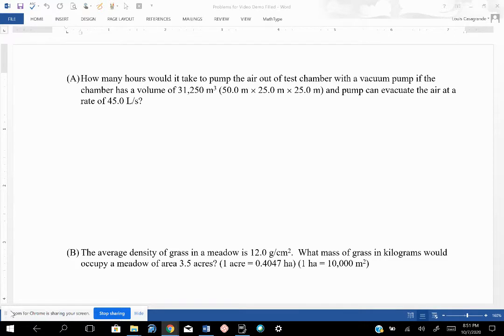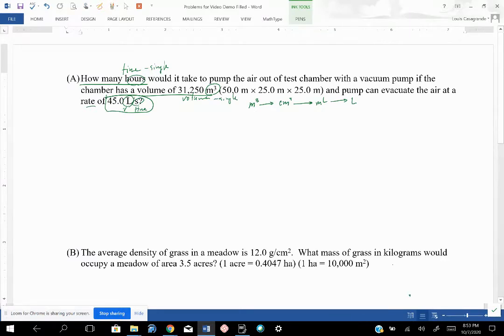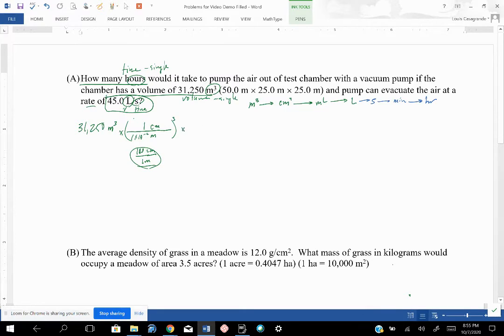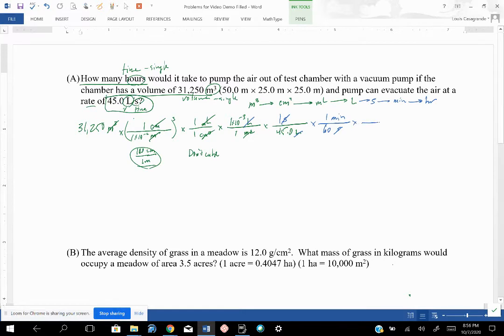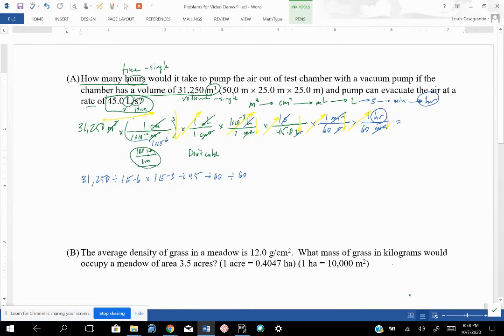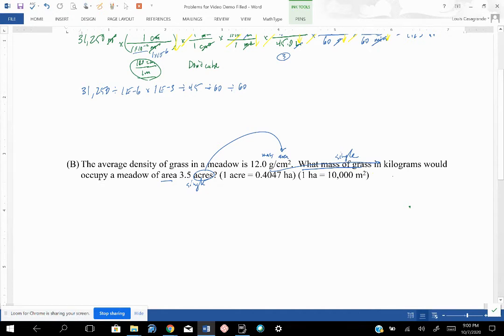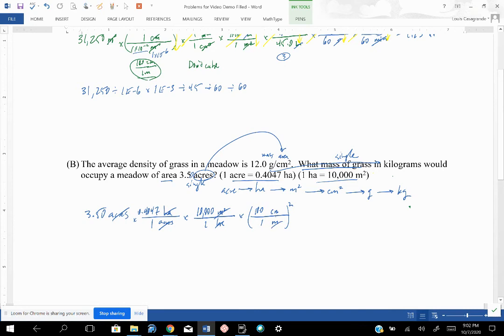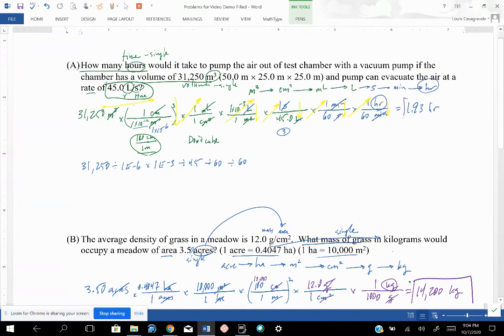Solving Dimensional Analysis Demo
Solving multi-step problems with squared and cubed units